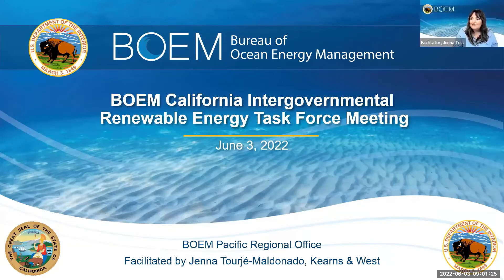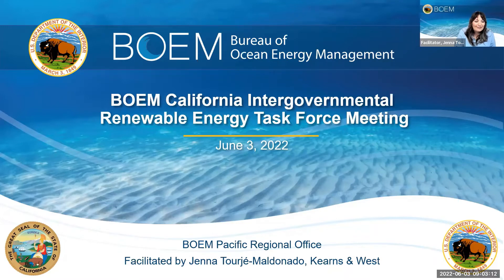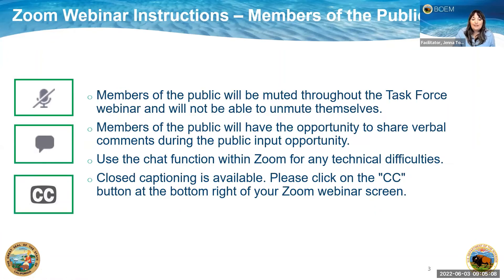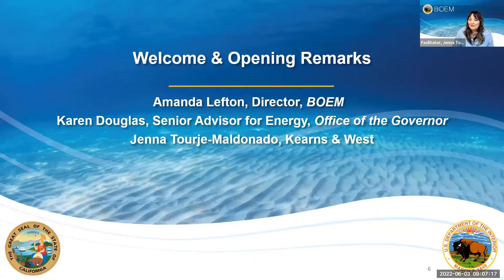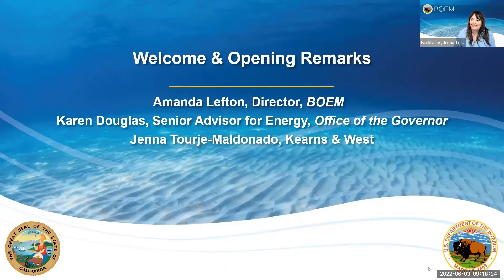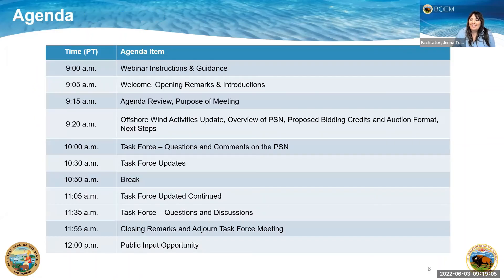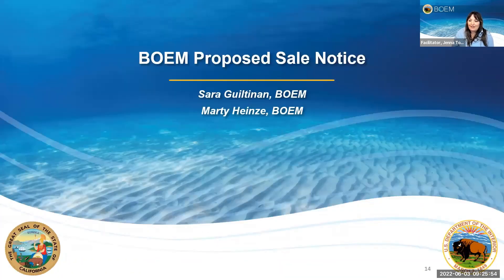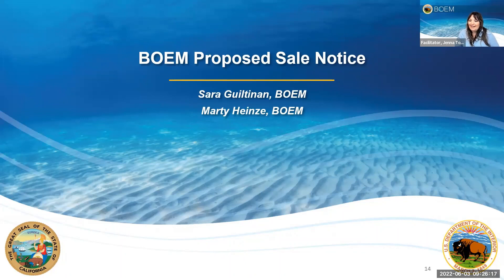BOEM TF Welcome and Opening Remarks +